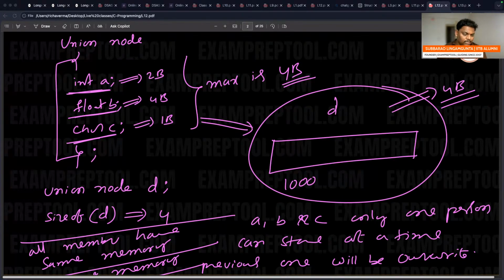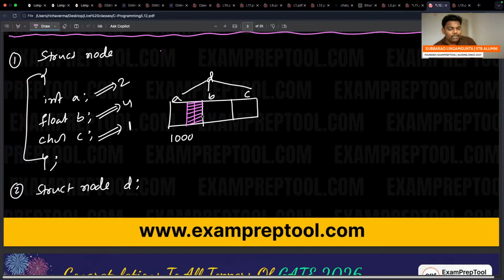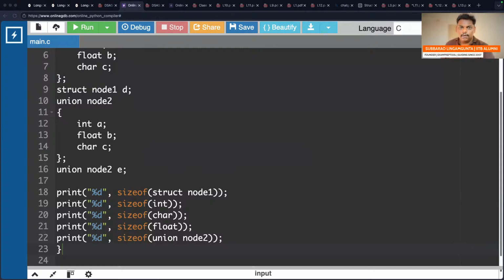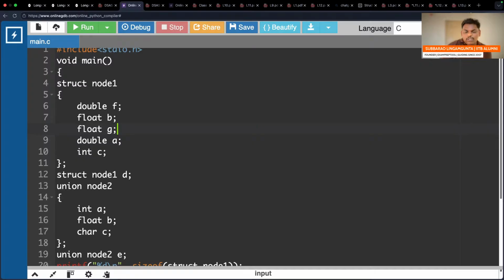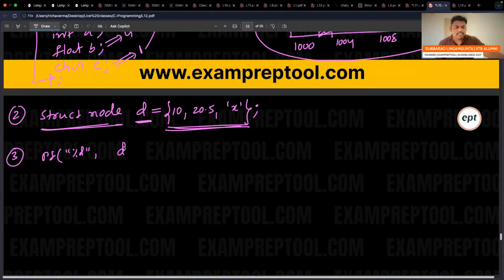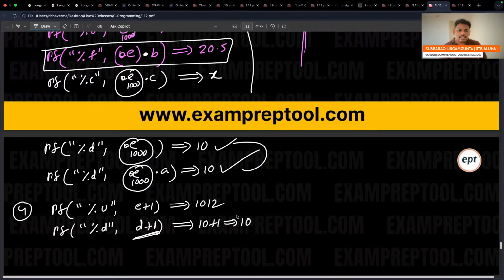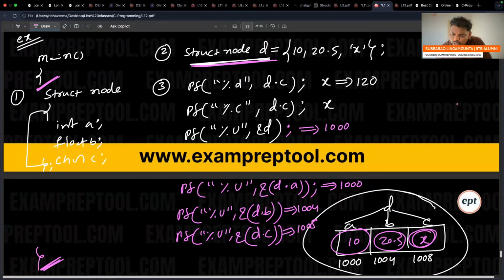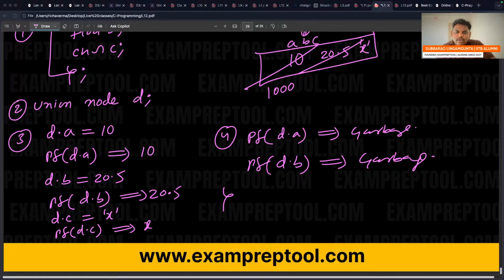Structures and Unions in C Explained 🚀 | C Programming Full Course L-18 | GATE 2027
Confused about Structures (struct) and Unions in C Programming? This live class will make one of the most important GATE CSE topics crystal clear.

In this Lecture 18 of our C Programming Full Course, we cover:
✅ Structures in C (Struct)
✅ Union in C
✅ Difference Between Structure and Union
✅ Memory Allocation in Struct & Union
✅ Nested Structures
✅ Important GATE Questions

Perfect for GATE 2027, GATE CSE, Interviews, Semester Exams, and DSA Preparation.

Premium Live + Recorded lectures
5000+ practice questions
20 Years PYQs with detailed solutions
AIR-1 level notes
24×7 doubt solving support
Weekly performance analysis
Structured revision cycles